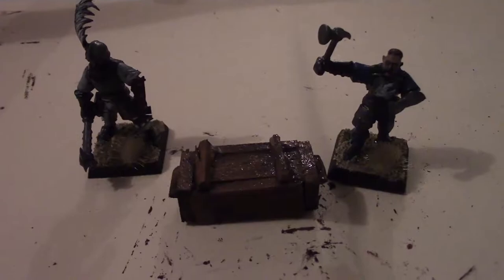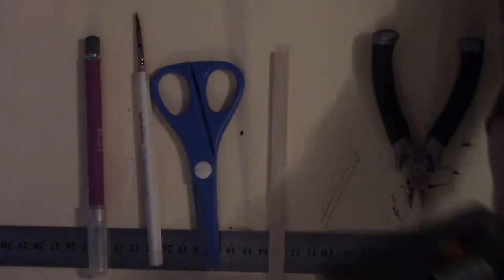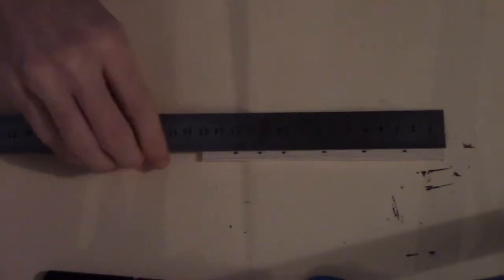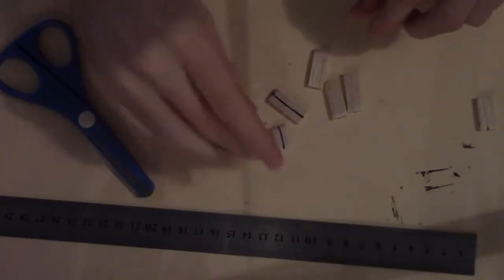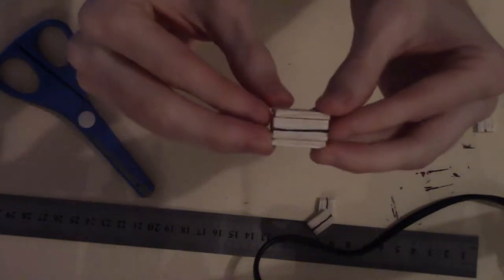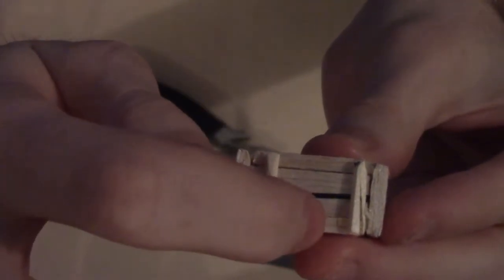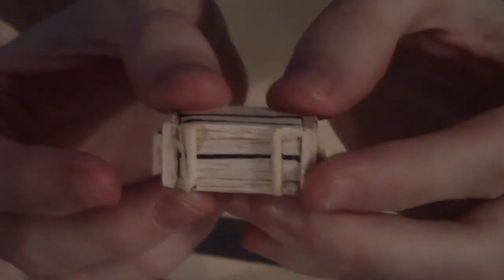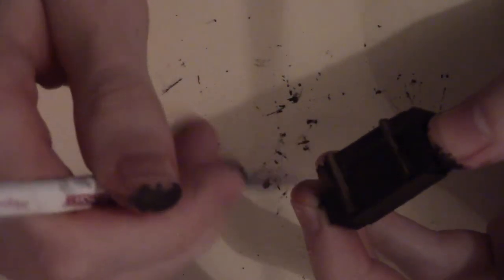From Scratch: Building Wooden Crates // Ep3 (Mordheim, DnD, Frostgrave)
Episode three of From Scratch is here. In this episode I show you how I make these little wooden crates. These are great as scatter terrain for your miniatures games and would look great in dioramas, or scale model set-ups.

If you are looking for a wargaming magazine to read I'm the founder and editor of Miniature Gaming Magazine here's some Links:

All music in this video was composed by my good friend Stefan Mursic and used with his permission.